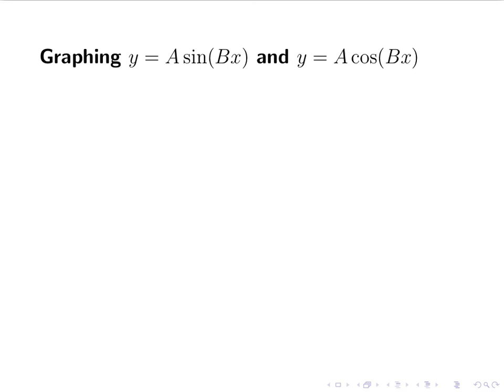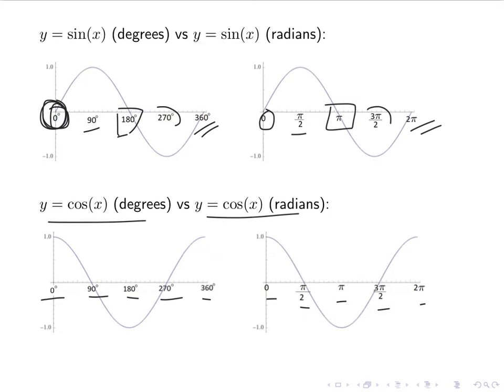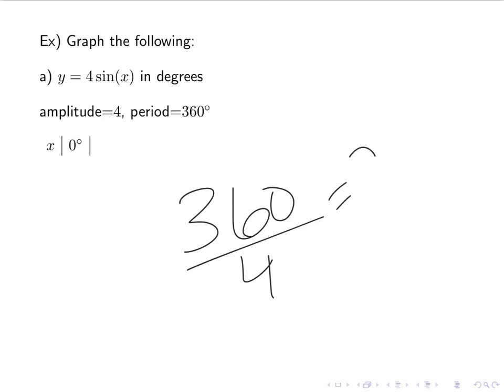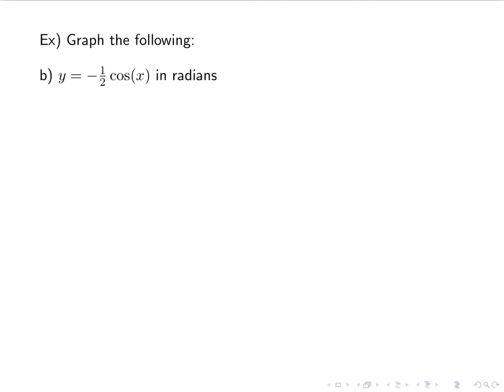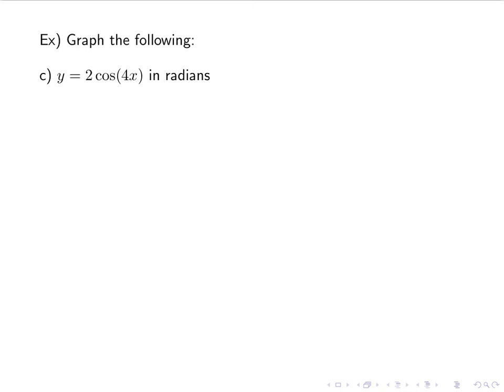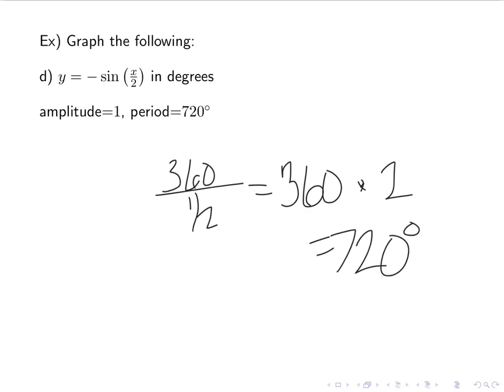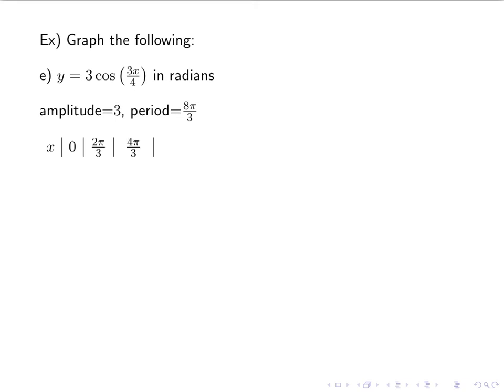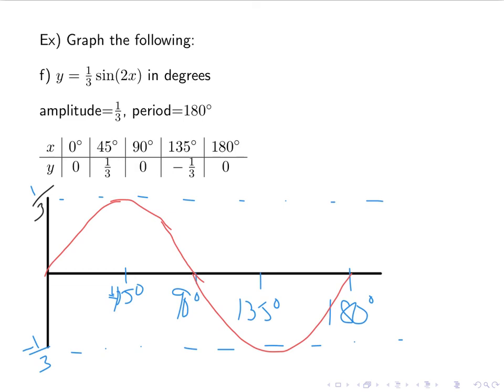5 Graphs of Asin(Bx) and Acos(Bx)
Graphing y=Asin(Bx) and y=Acos(Bx) in both degrees and radians